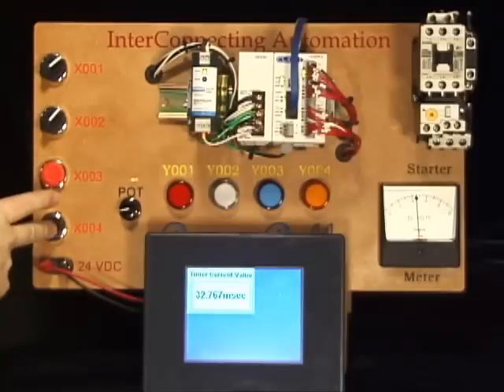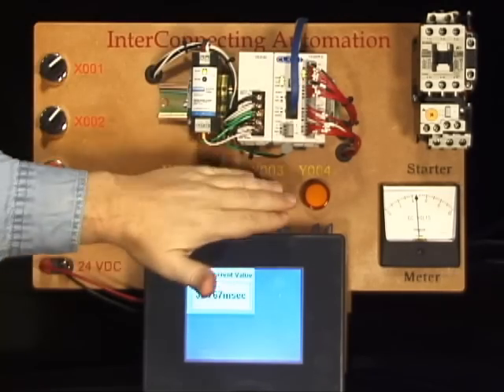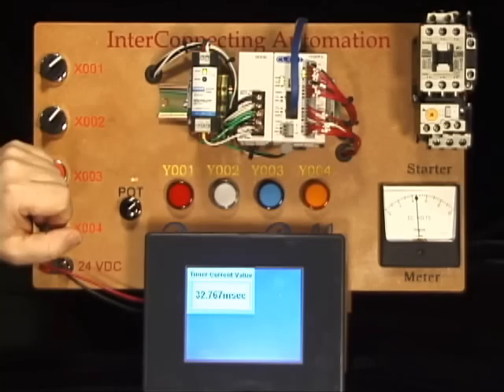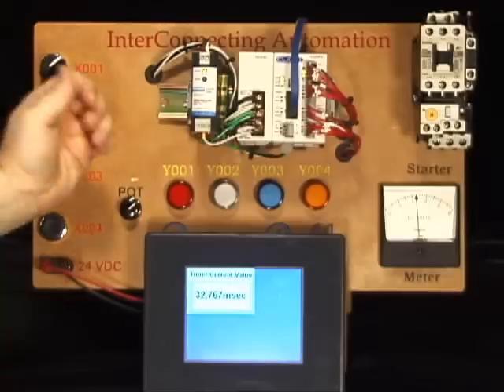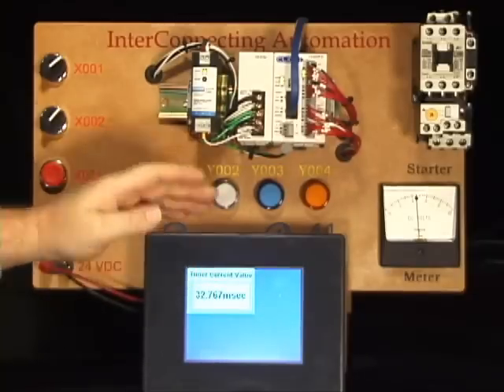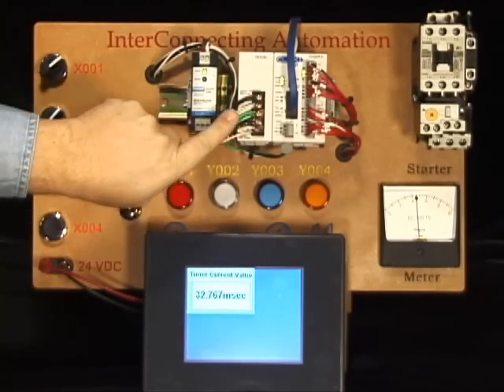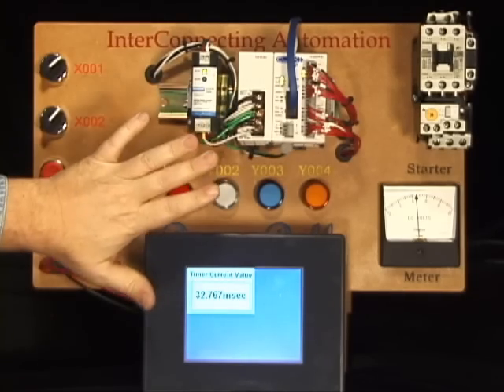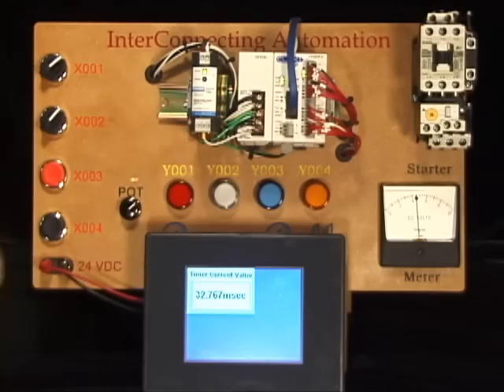C-More Hardware Overview